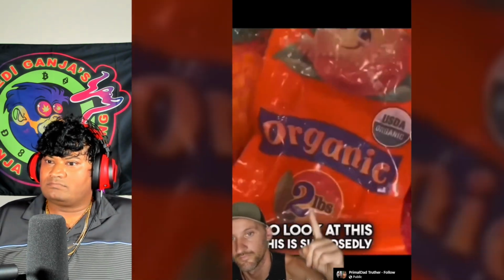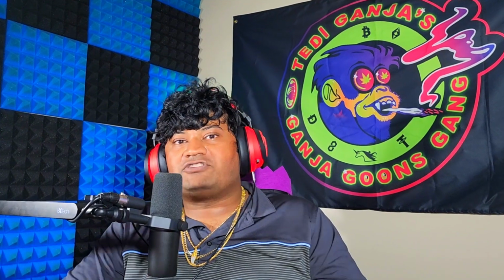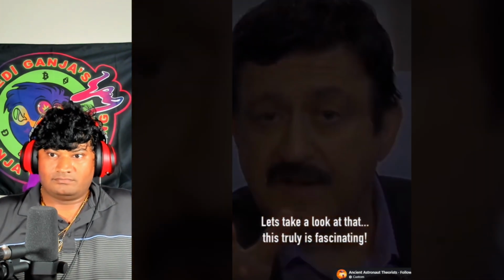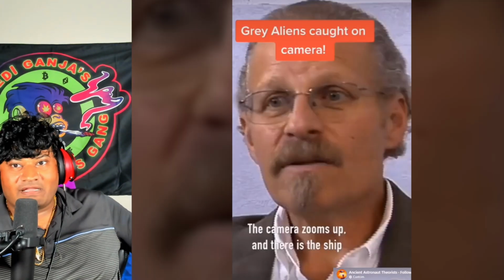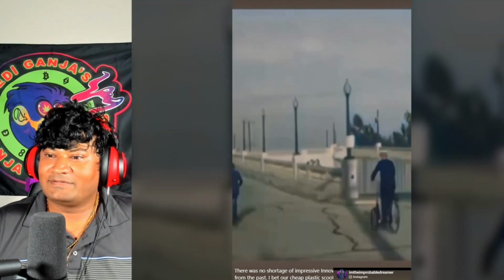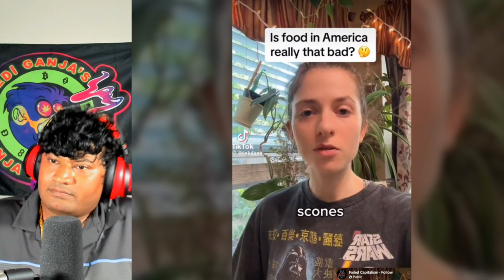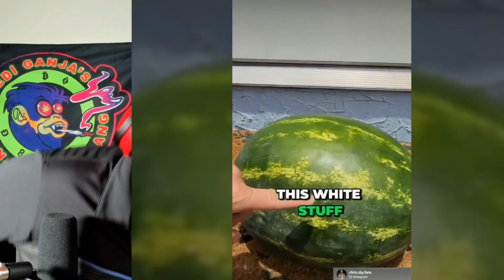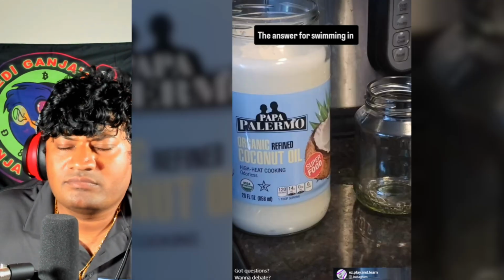Creepy and Disturbing TikTok Compilation that will make you quiver | REACTION (pt. 160)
🔮 For an endless cascade of the peculiar and perplexing, make sure to navigate through the rest of our channel. Here, we seek out the secrets of the obscure and celebrate the odd.

Video Chapters:
0:00 intro
0:11 what the
1:02 Fruits coated with roach poop
2:40 ok so where
4:24 someone knows
6:07 everyone knows this?
7:39 Child stars grown
9:55 Grey aliens caught on camera
10:53 What LSD did to users in the 1990
11:52 I'm shook
13:11 seriously is this life
14:47 This is old school from the 80s
16:18 This is the incredible evolution
18:01 I am wondering myself
19:10 goons know
20:56 Is food in America really that bad?
22:22 White powder in your watermelon?
23:09 The secret to Heinz ketchup?
24:16 who will be the one
24:57 goons run the world
25:36 outro

📩 Submit a Video:
Venture further into the peculiar and participate in our community by submitting your own mysterious video finds

👁️‍🗨️ Immerse yourself in our spine-chilling TikTok compilations that will keep you up at night. Welcome to Explore the Weird, where the bizarre is standard, and the strange is celebrated.